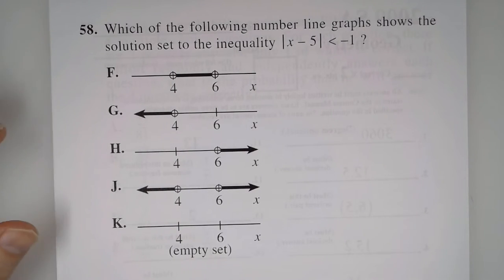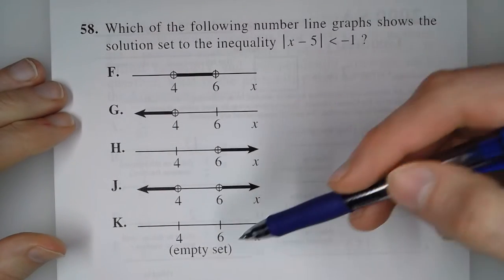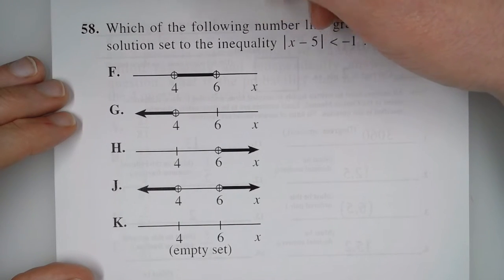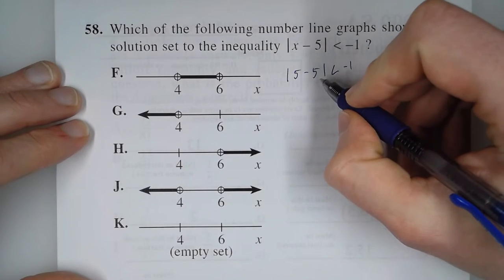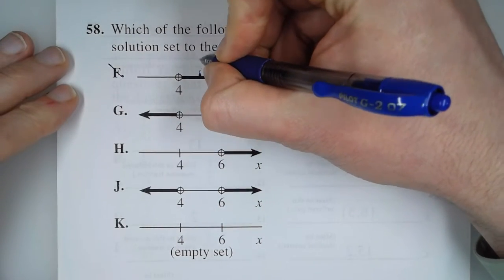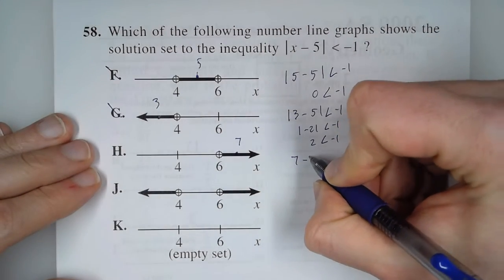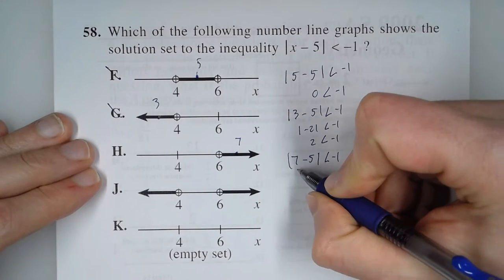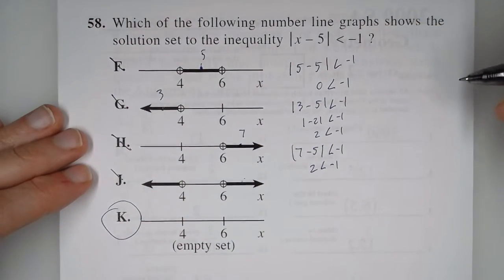2017 2018 ACT Prep Math #58